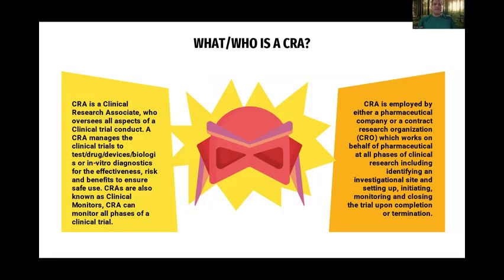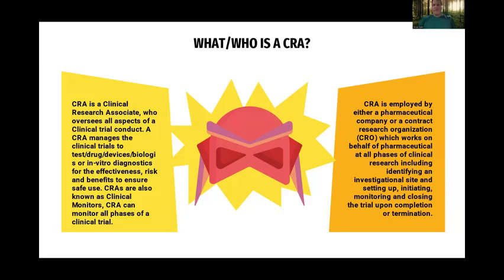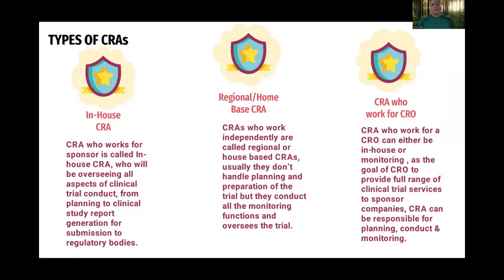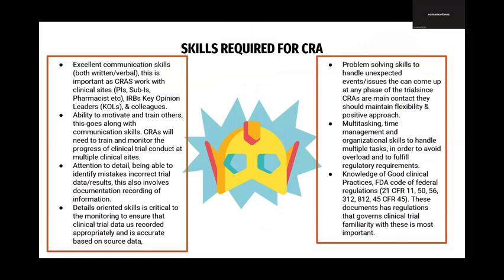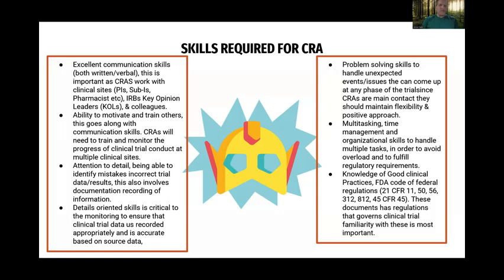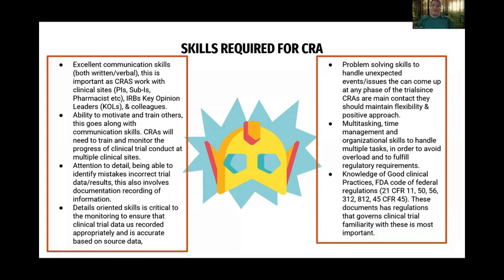CRA Postion Overview with Jesse Calvi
Pow's Jesse Calvi talks about the different types and responsibilities of a CRA (Clinical Research Associate).